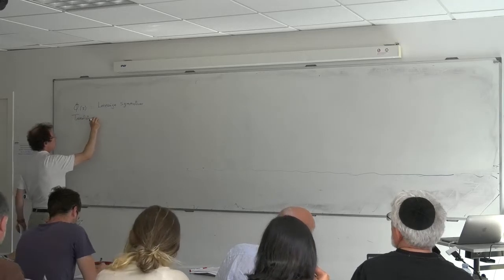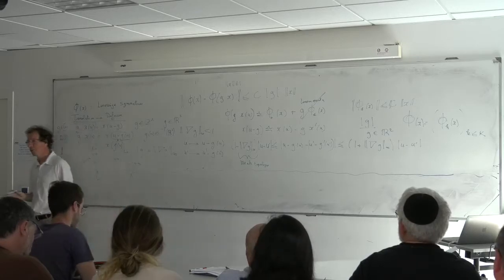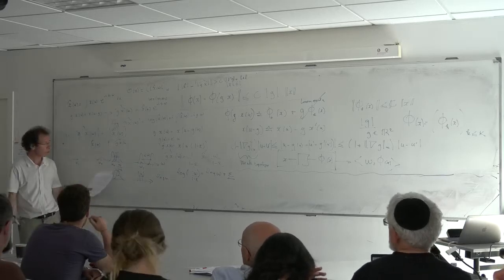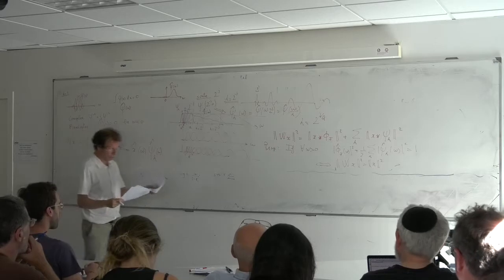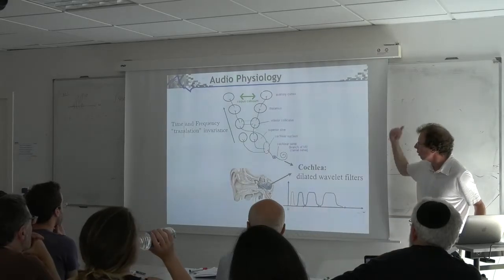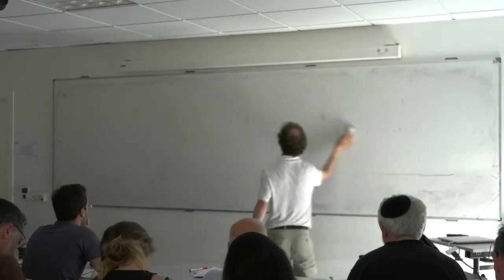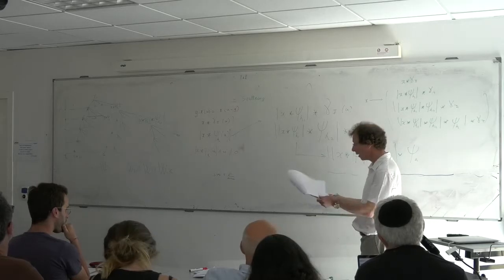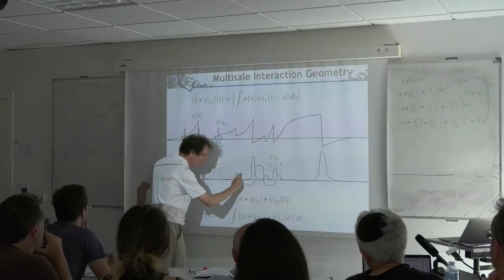Mallat III Beg Rohu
Third lecture of S. Mallat at Beg Rohu 2018